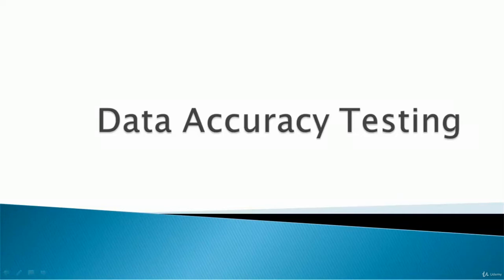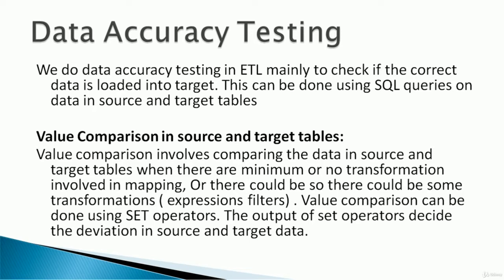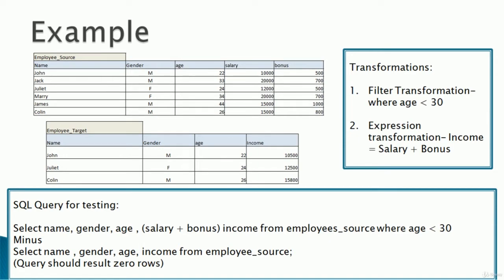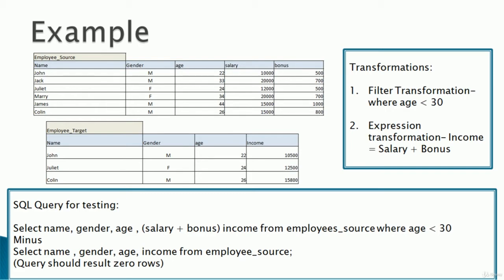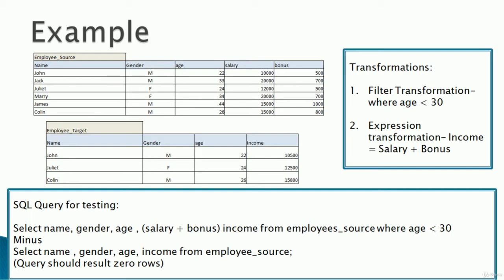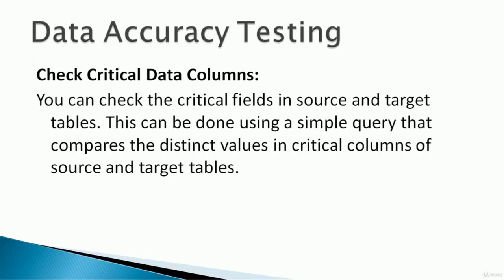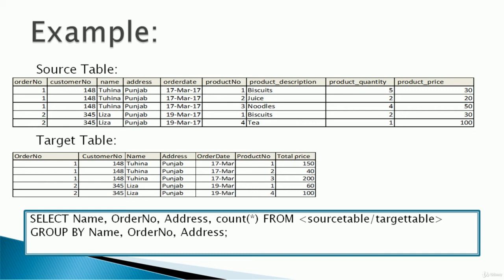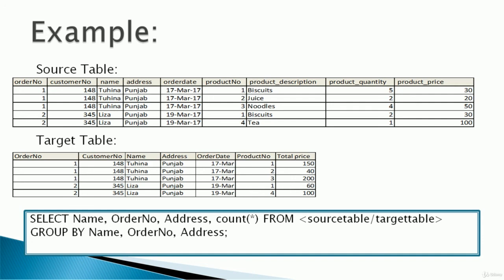ETL Testing With Informatica PowerCenter 1 Day Masterclass : Data accuracy testing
ETL Testing With Informatica PowerCenter 1 Day Masterclass
Learn ETL testing today. Step-by-step software testing with relevant exercises. Learn now and get your promotion!